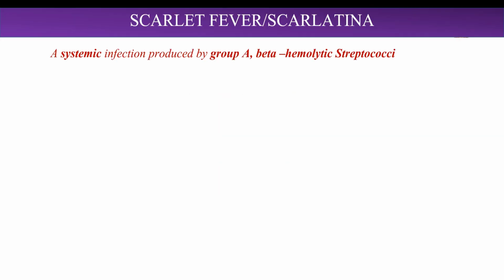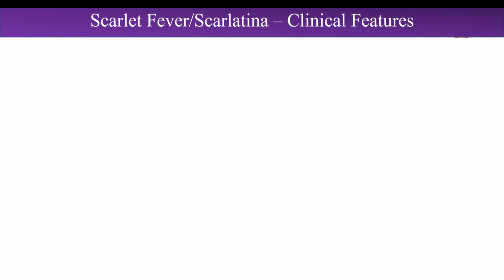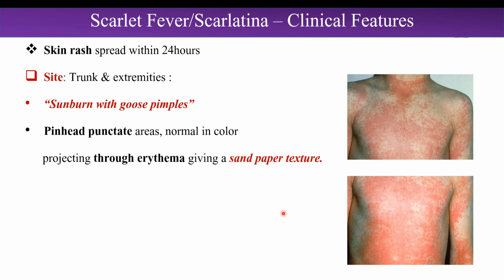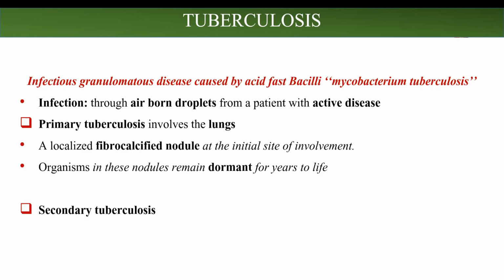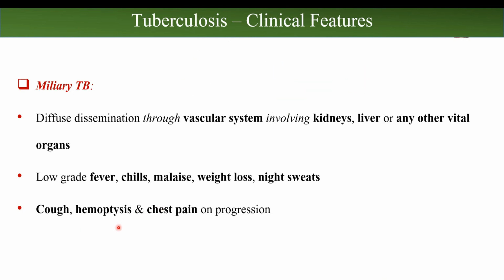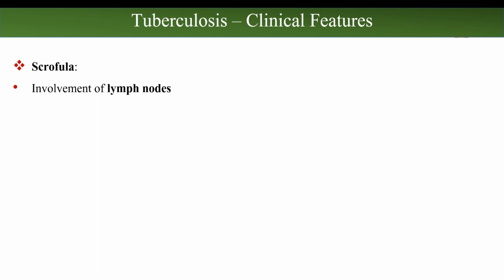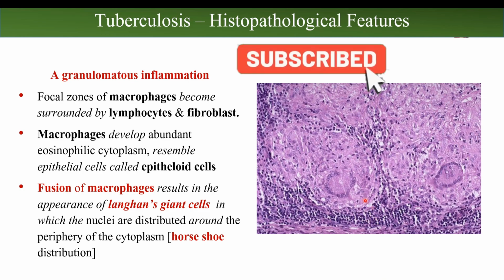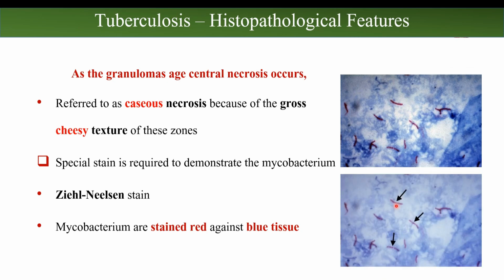BACTERIAL INFECTIONS PART 1| DENTISTRYBYPRATS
We need to know all these bacterial infections because they have very important oral manifestations and as dentists and as members of the health community it is our responsibility to identify these and refer our patient to a general physician so that proper treatment is received and hopefully at the earliest!